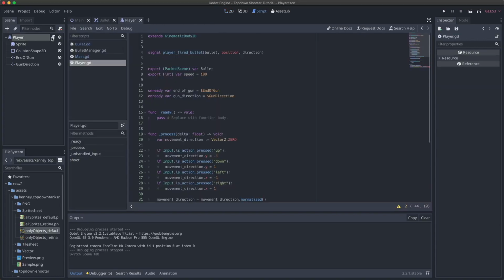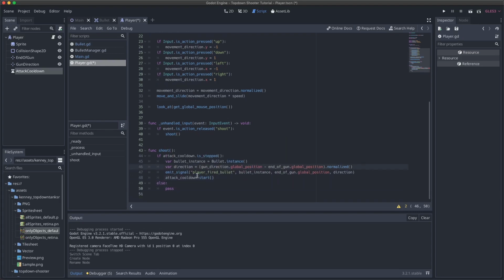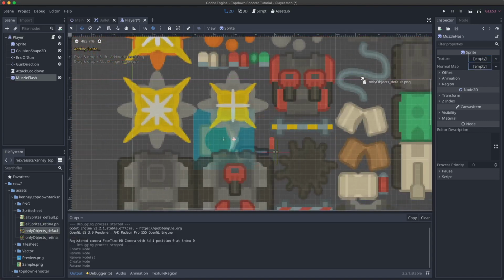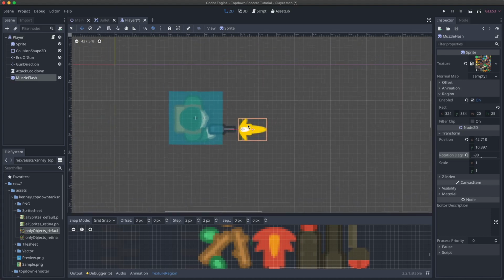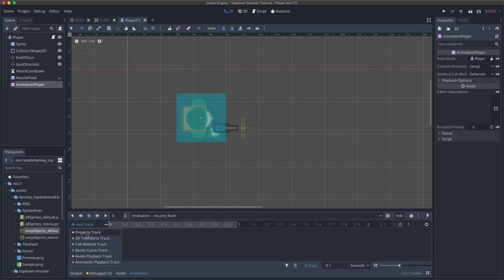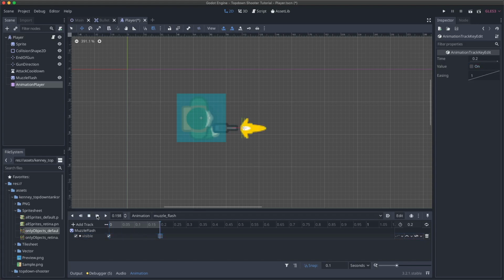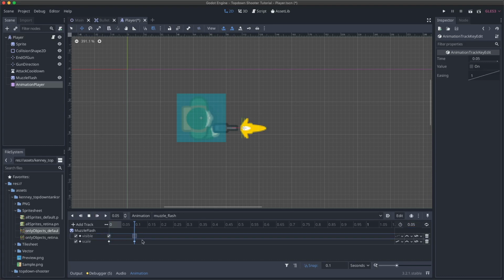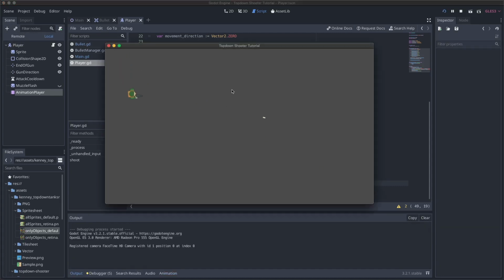Godot Top-down Shooter Tutorial - Part 5 (Cooldown and Muzzle Flash)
This is part 5 of a tutorial series for how to create a top-down shooter in the Godot engine. In this video you'll learn how to add an attack cooldown to the player, and how to add a nice muzzle flash effect to our gun. You'll also learn how to use Godot's animation player to create really nice effects without even needing complex animation frames.

→ MUSIC
"BETTER DAYS" by LAKEY INSPIRED